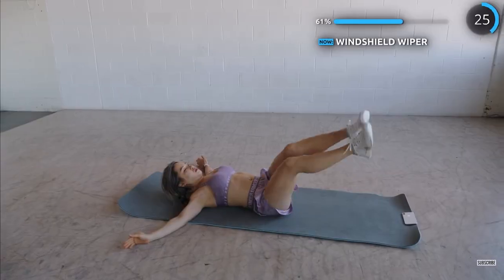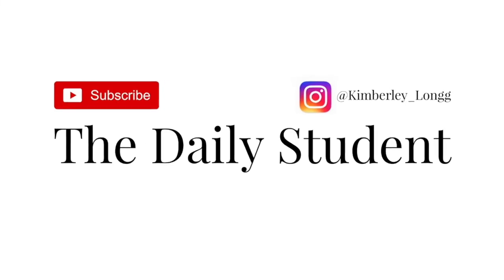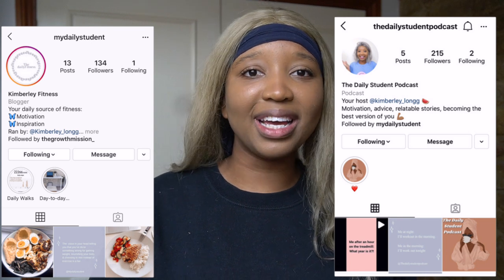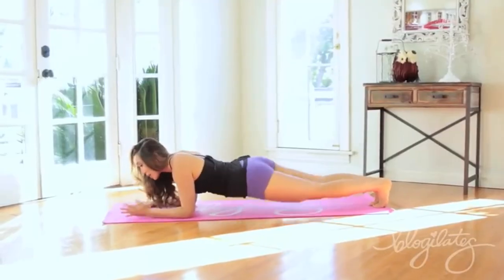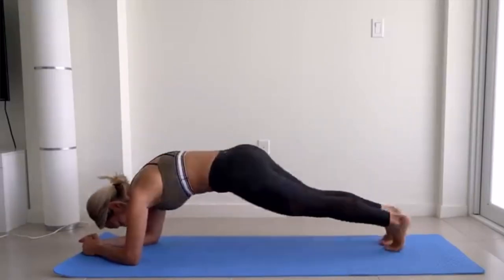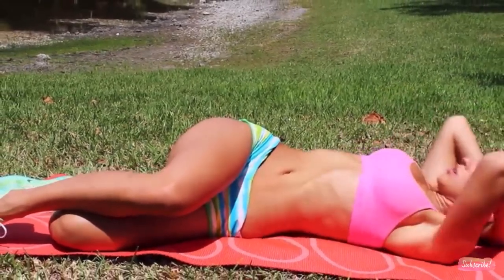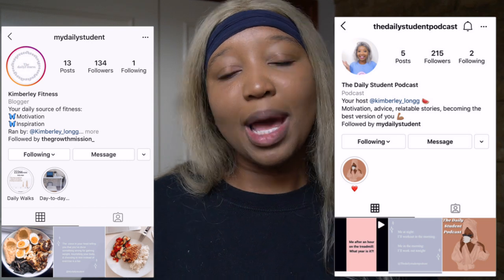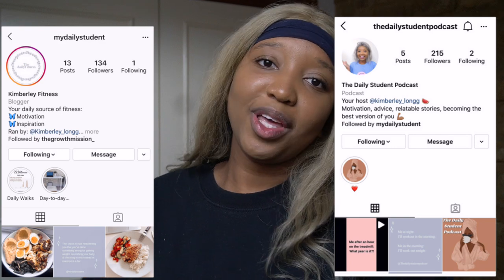Top exercises to slim waist and get an hourglass (these will drastically change your ENTIRE waist)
Subscribeee

Kimchioro

3 DAY WATER FAST?! (NO FOOD FOR DAYS) *I'M SHOOK* Before & AFTER RESULTS WATER FASTING WEIGHT LOSS

1 WEEK of Intermittent  fasting Transformation| BEFORE and AFTER Results *What I eat* Chloe ting abs